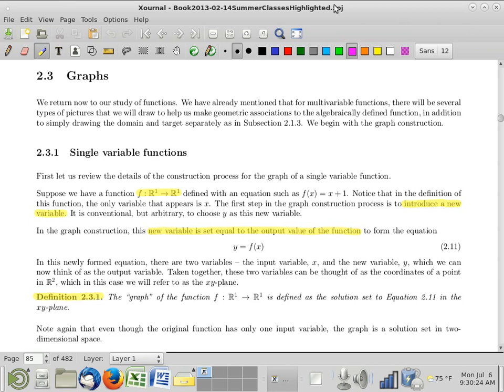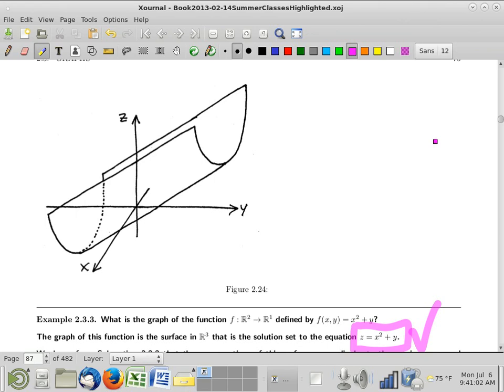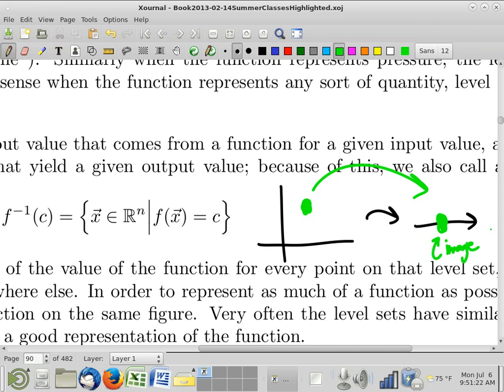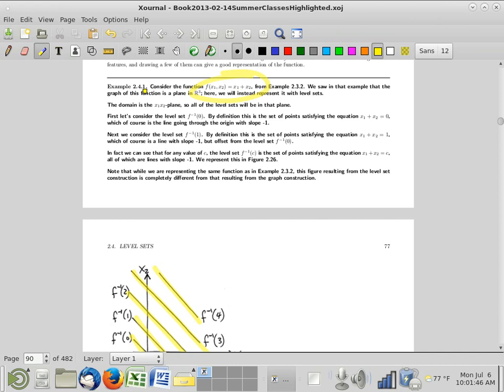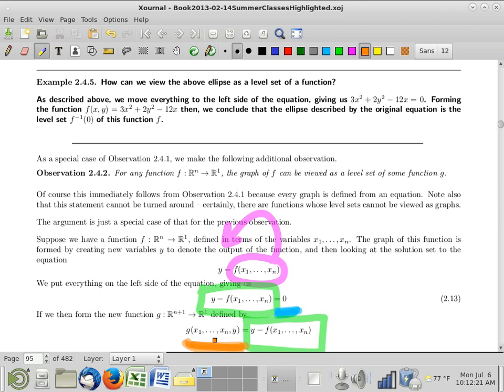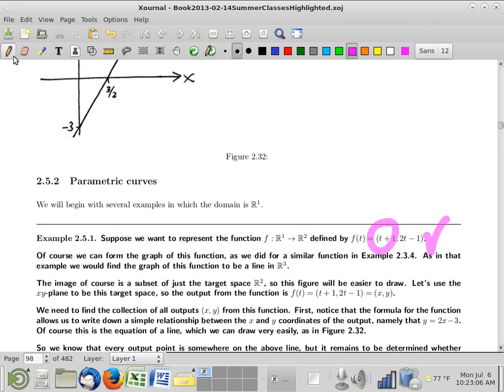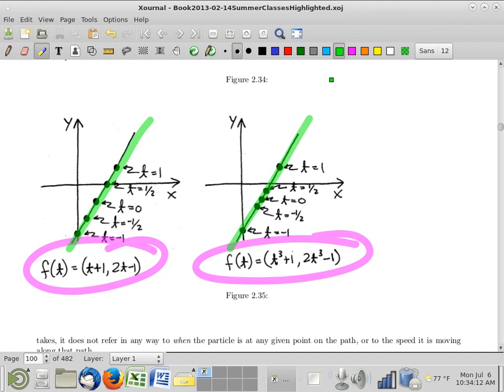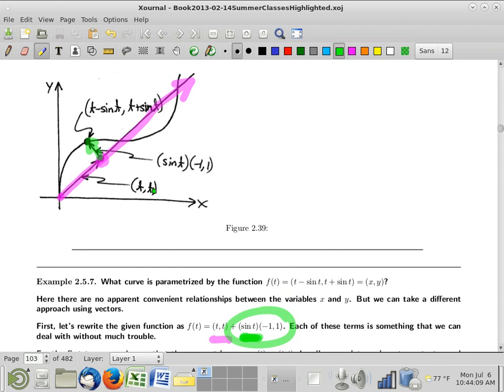Multivariable Calculus, Lecture #5